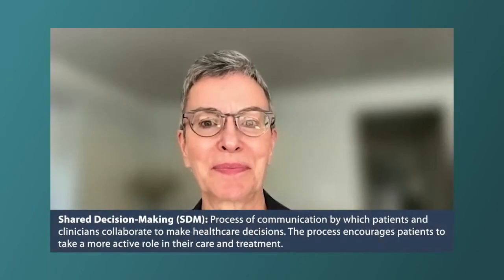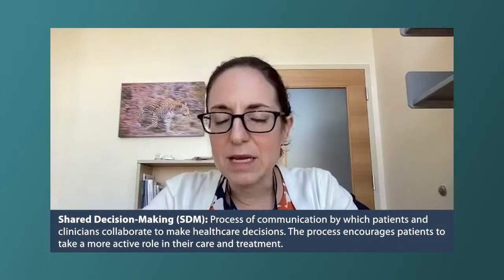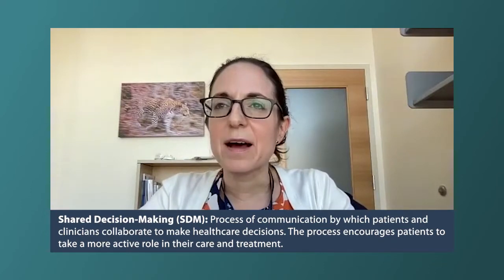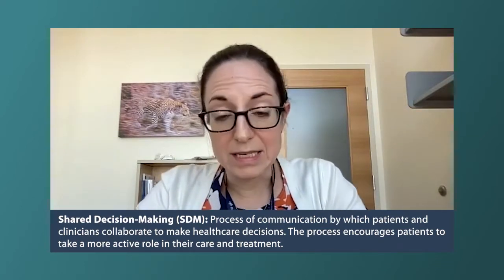What Role Do Breast Cancer Patients Play in Care and Treatment Decisions?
What is shared decision-making? Breast cancer expert Dr. Adrienne Waks outlines the shared decision-making process and explains how patients can play an active role in their care.

Dr. Adrienne Waks is the Associate Director of Clinical Research at Dana-Farber Cancer Institute.